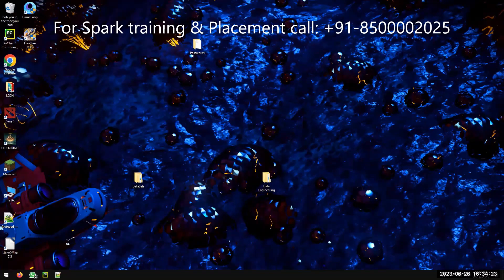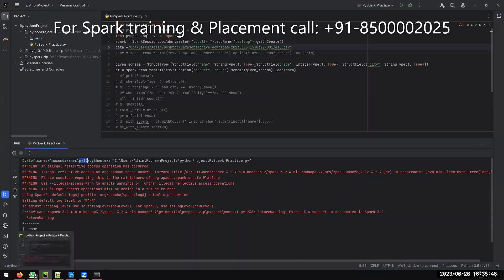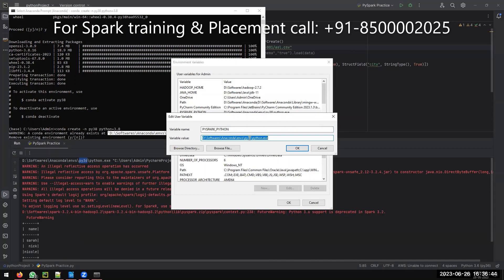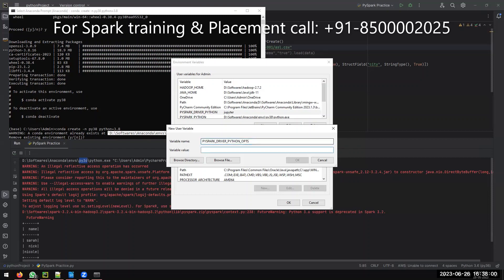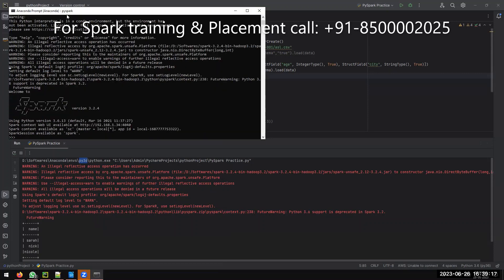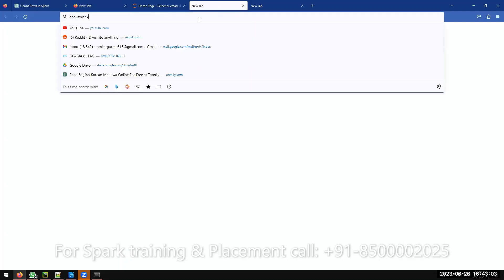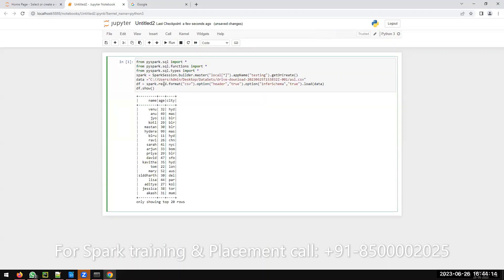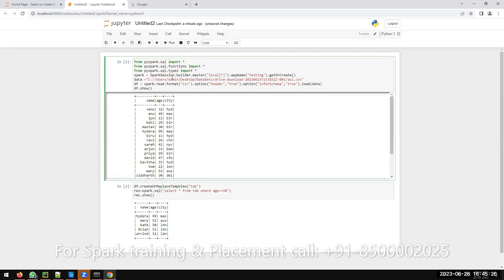How to practice pyspark programs in Jupyter How to configure in windows to practice Jupyter Notebook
in this video, i am explaining how to practice pyspark in Jupyter notebook explaining handson
in environment variable place these lines
export PYSPARK_DRIVER_PYTHON=jupyter
export PYSPARK_DRIVER_PYTHON_OPTS=notebook
now working fine.